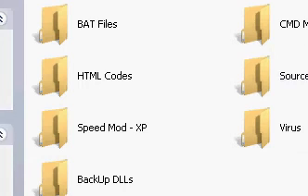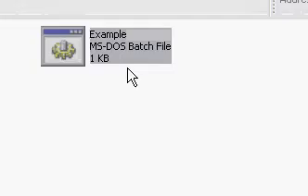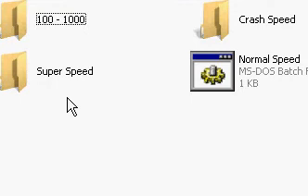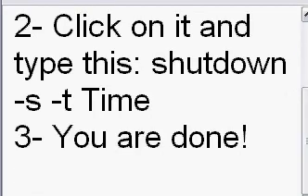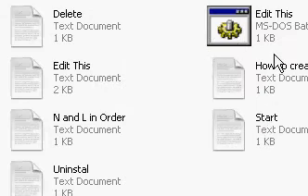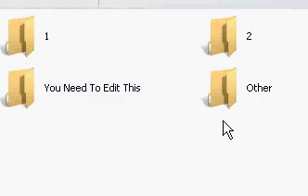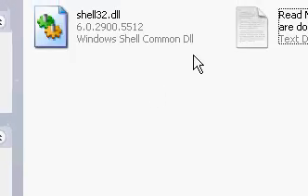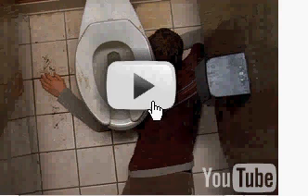HTML Codes - BAT Files - Make a Virus - PC Speed Mod - And MOOR!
Links work! Best File to help people starting with HTML, Bat Files, Virus and much moor!

That one is Trial..